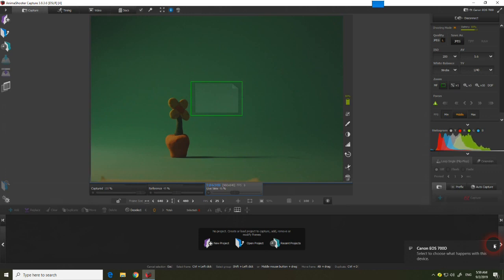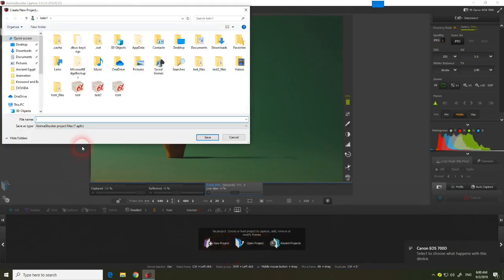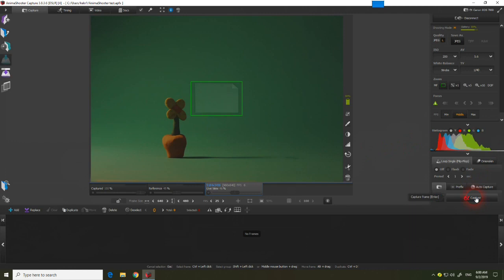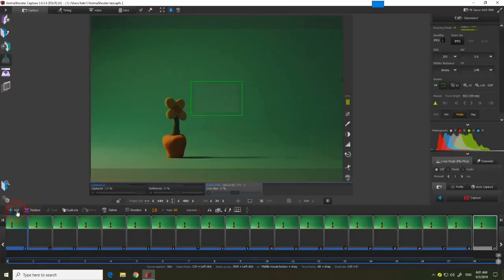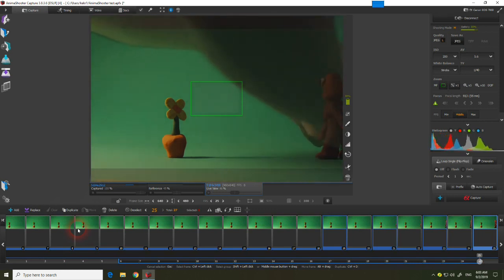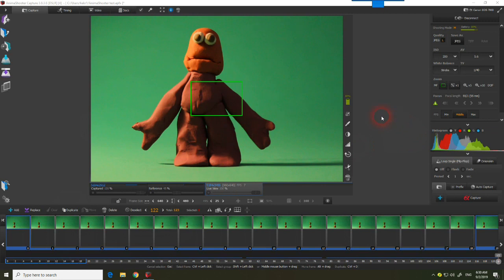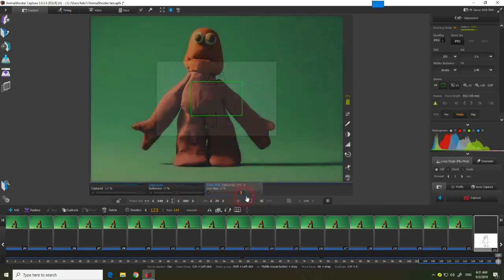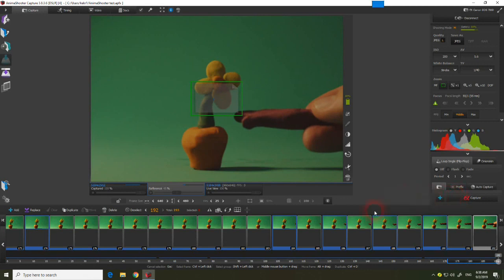AnimaShooter Presentation, Part 2. Shooting A Short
How do we use AnimaShooter to shoot our first animated stop motion short? What are the key features we should pay attention to?

We are glad you've watched the video? We hope you like it!